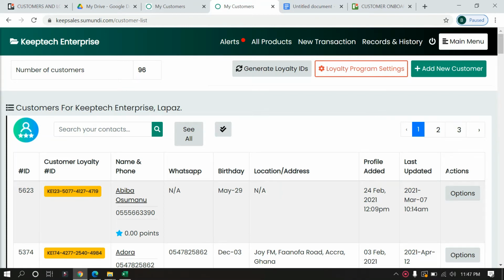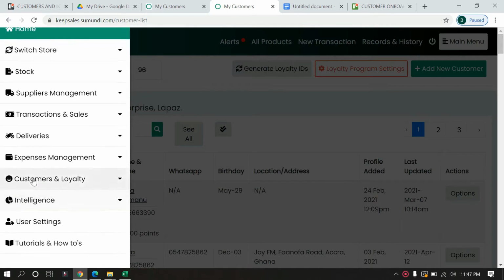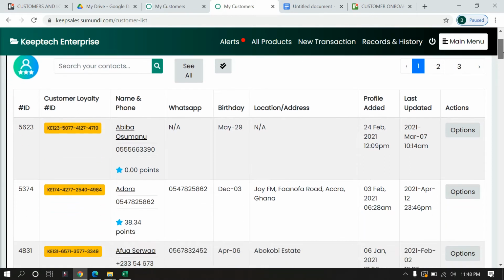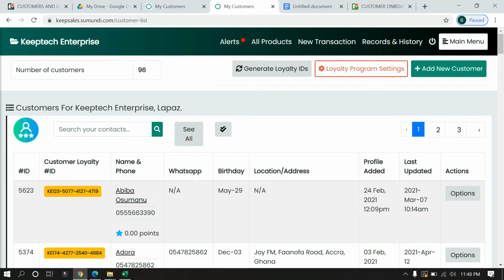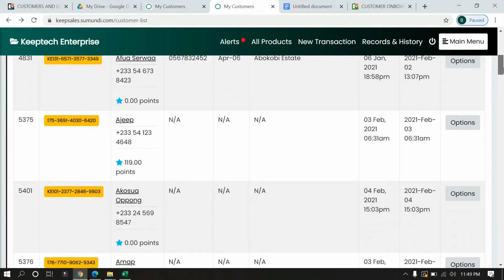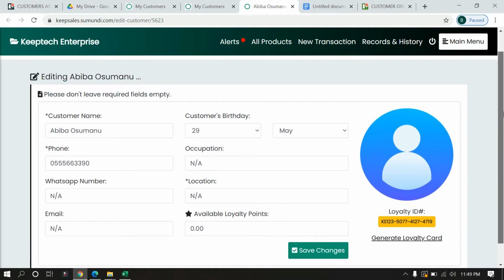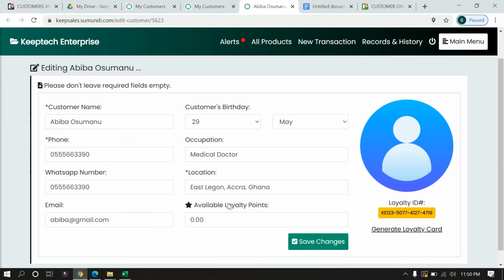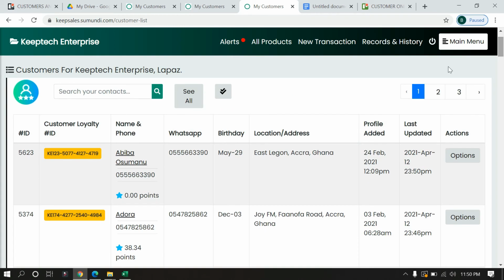Sumundi Keepsales Tutorials - Section 32: Managing Your Customer Information | POS Software In Ghana